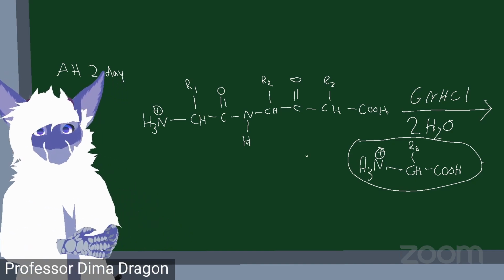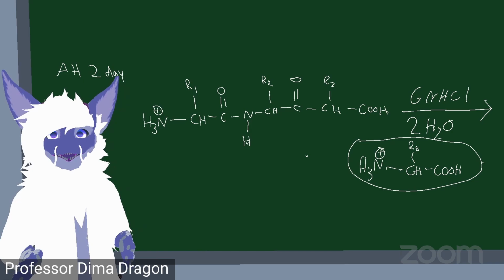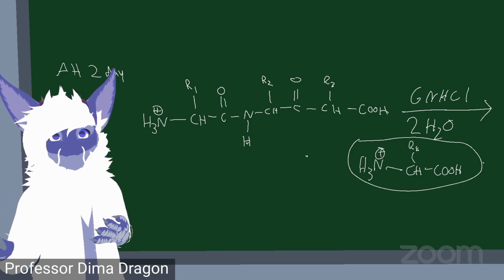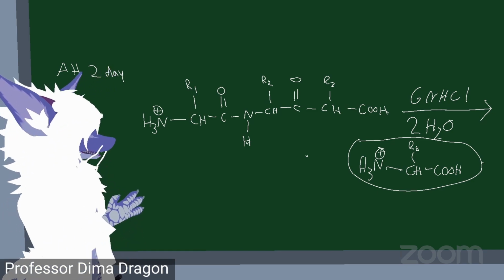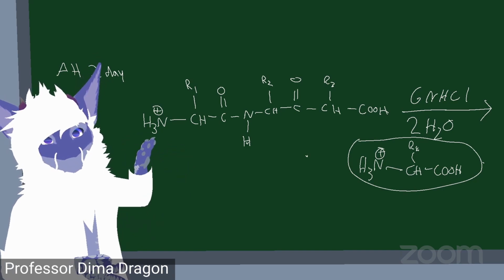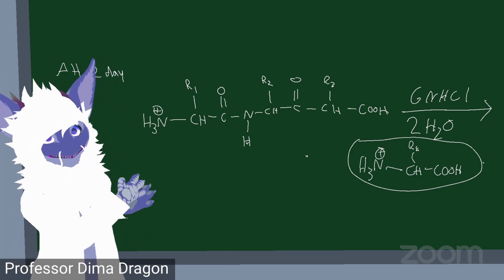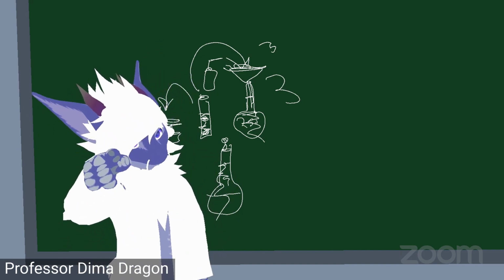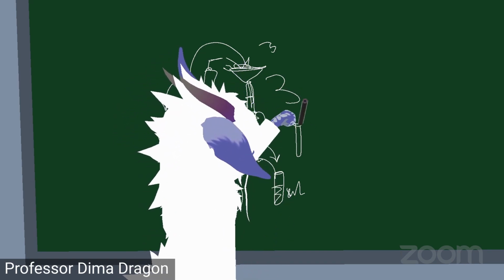Furry ASMR | Hot Dragon Instructs You on Amino Acids (Ramblings)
Please pay attention to this video and prepare for the lab on Monday.

A very special thank you to Jack for editing my video! Thank you so very much!